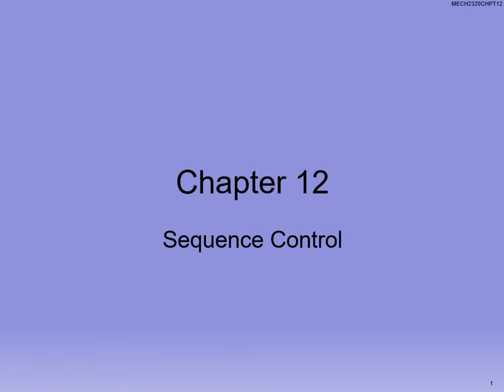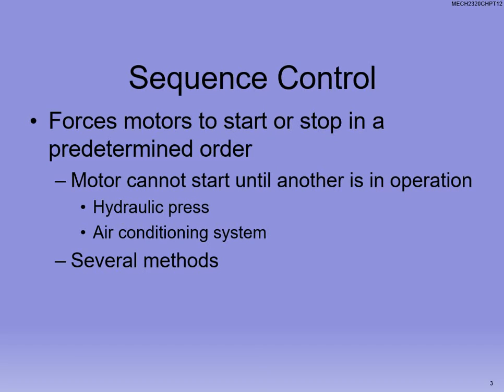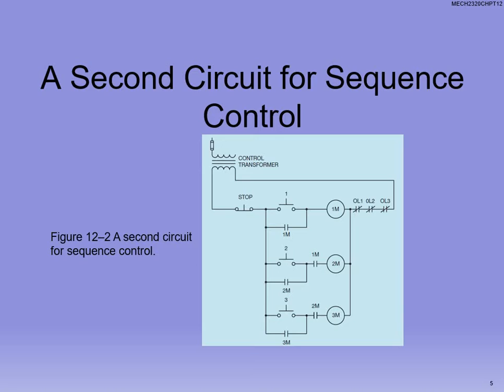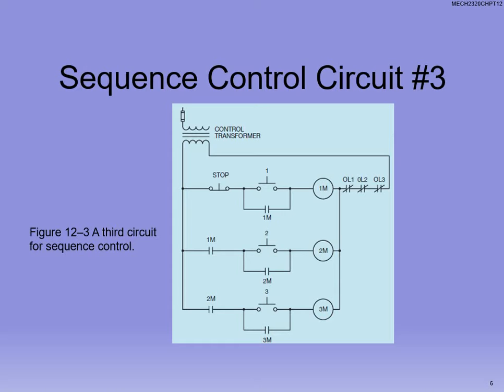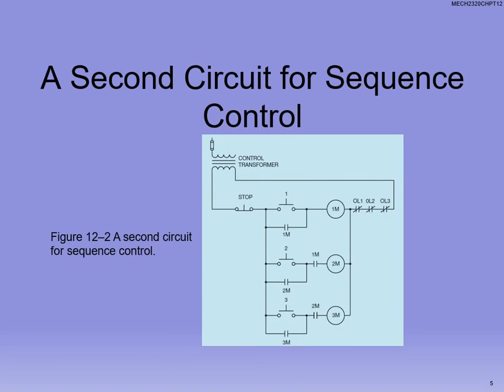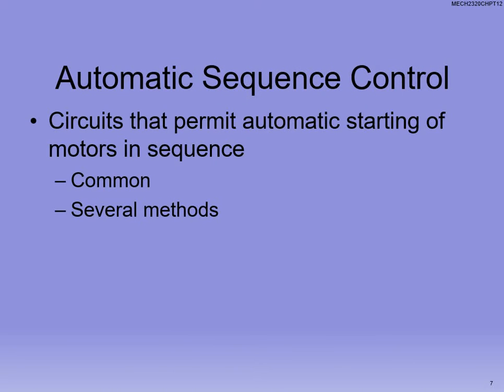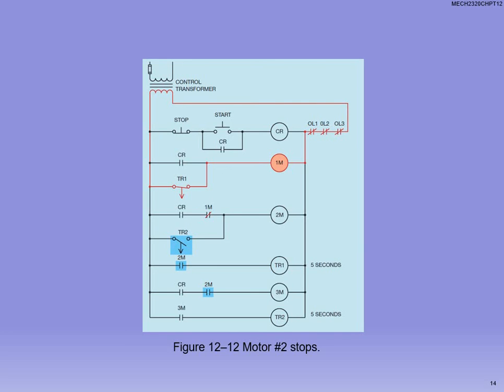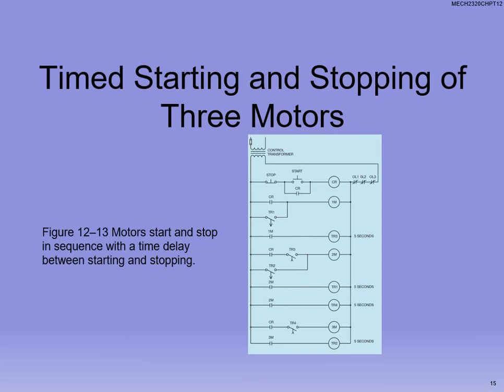MECH2320 Lecture 10 Chapter 12 Sequence Controls